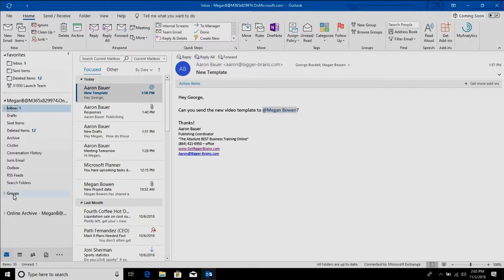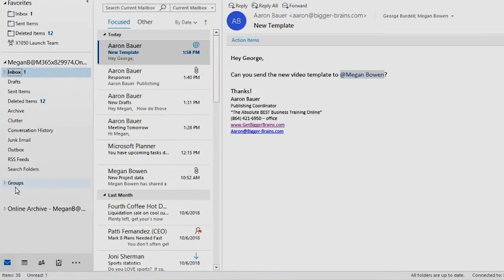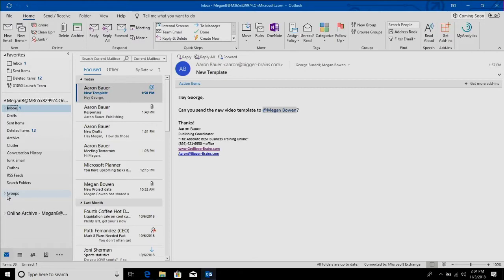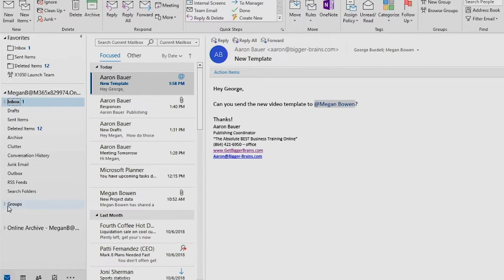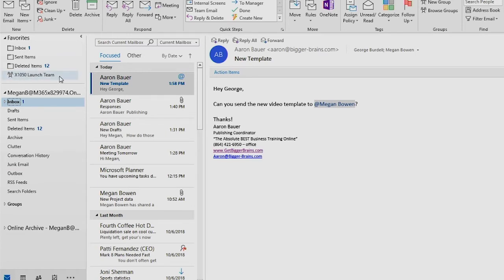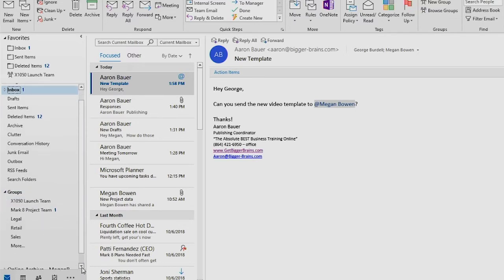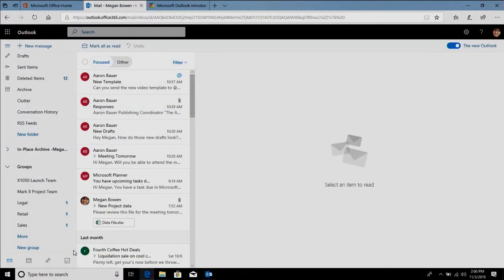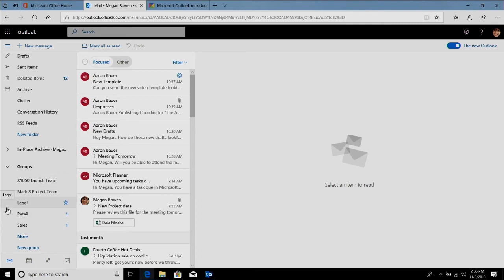What's New in Outlook 2019? - Course Sample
Better image and collaboration tools highlight the new features in Outlook

Microsoft Outlook 2019 improves the most-used email application with new image, accessibility, and productivity features – and this course will show you how to use them effectively!